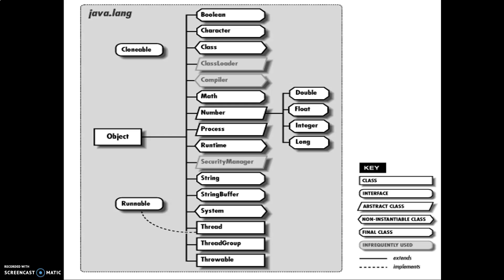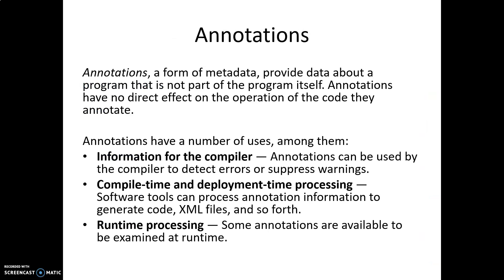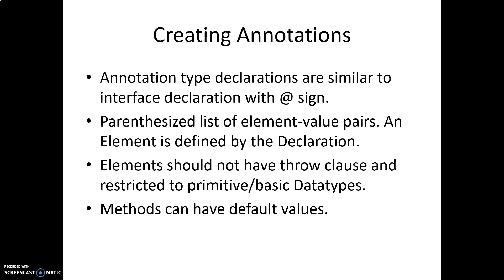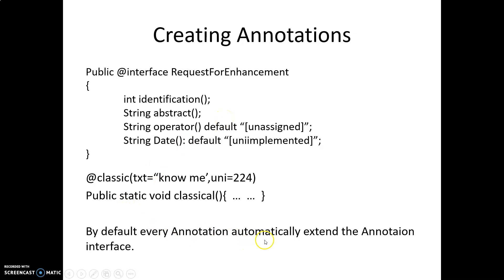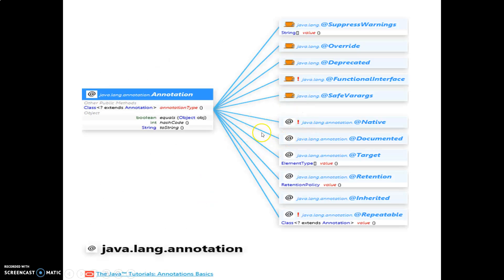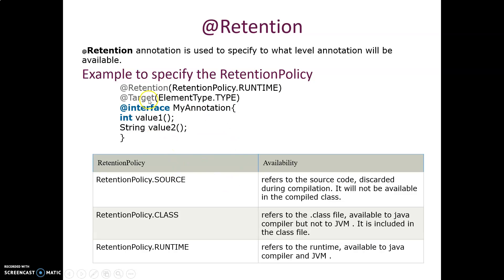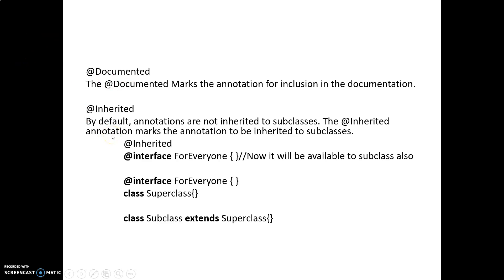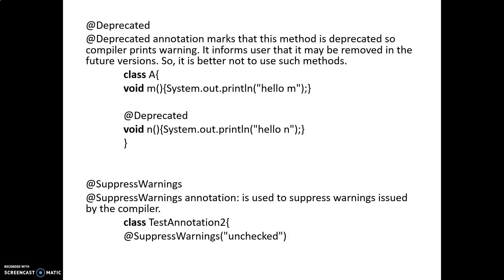Annotations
Java Builtin Annotations